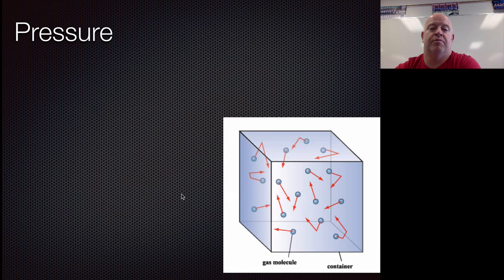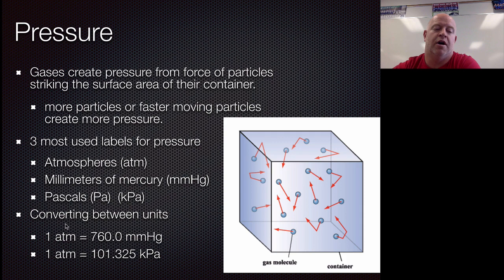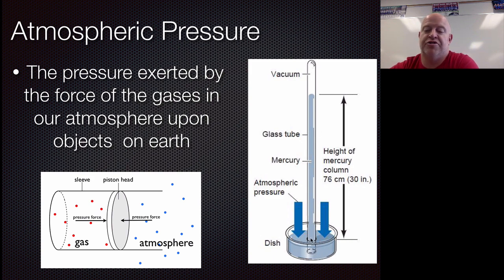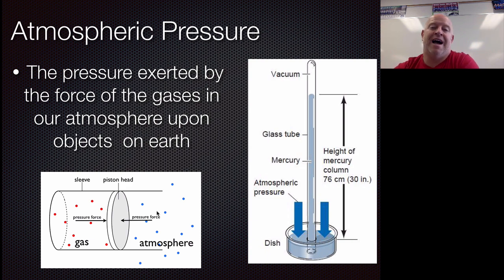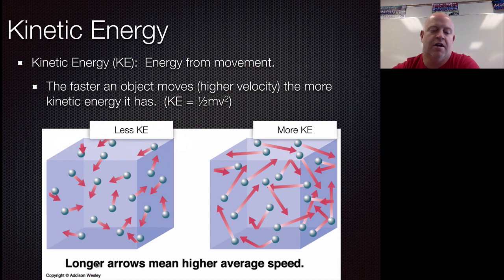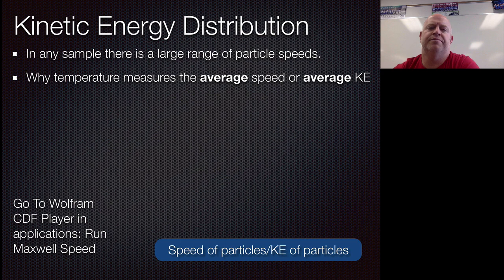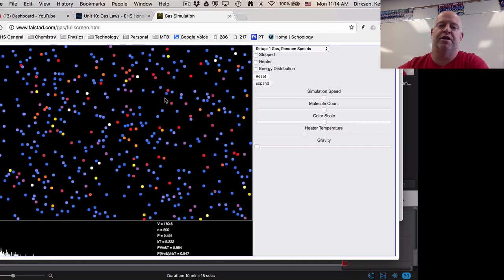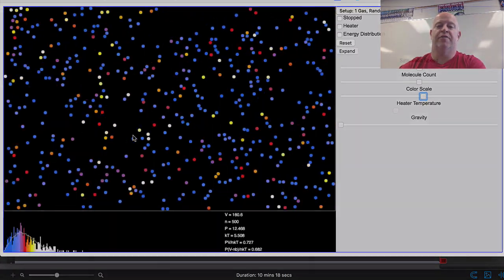Pressure, Temperature and Kinetic Energy for Gases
I can define temperature, pressure and kinetic energy.